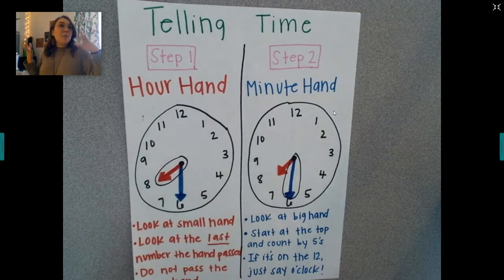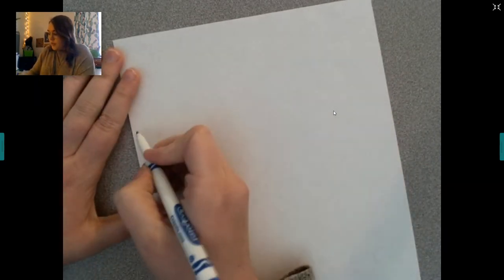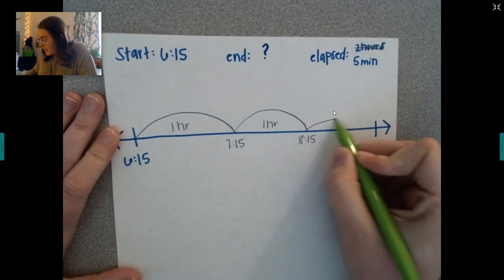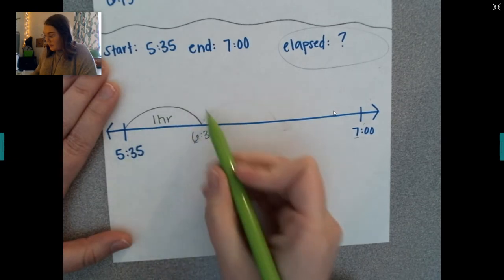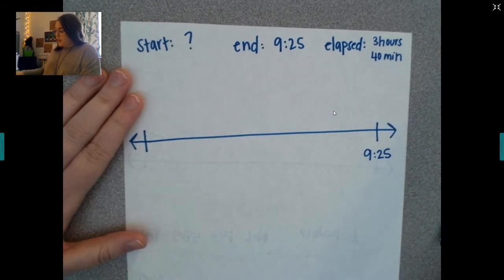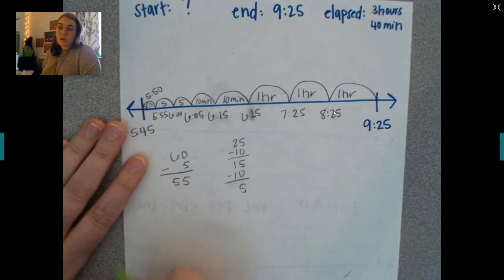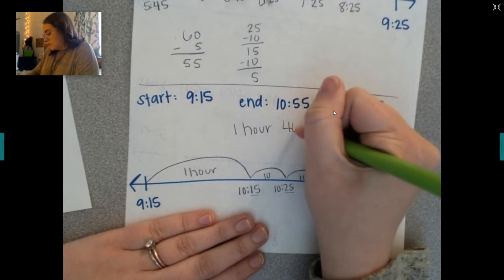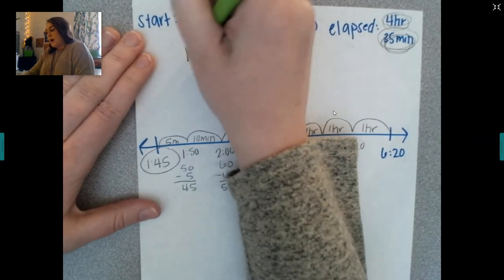Elapsed Time Day 2